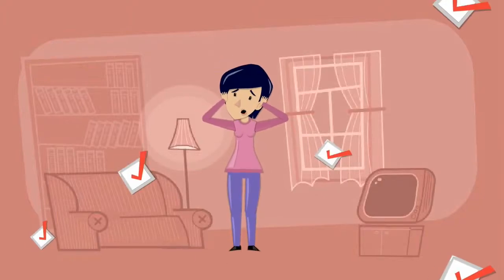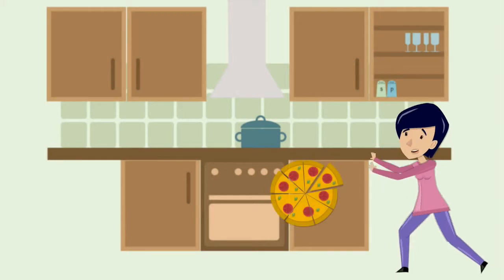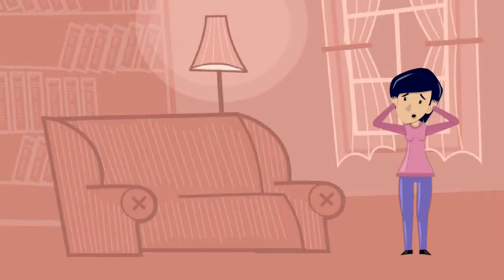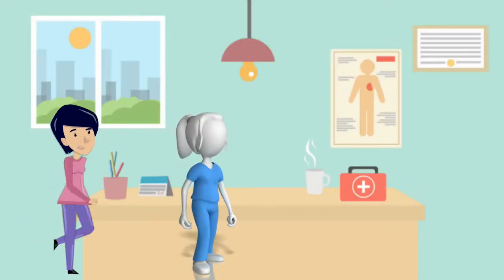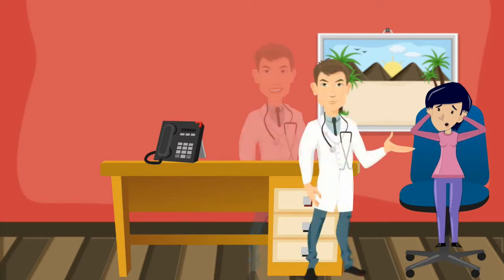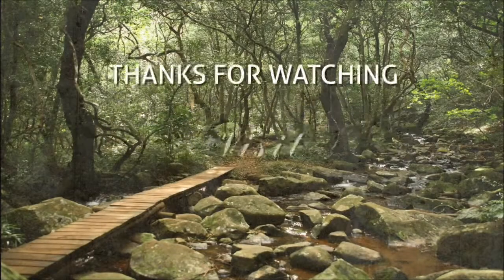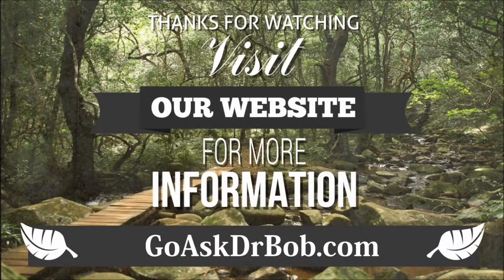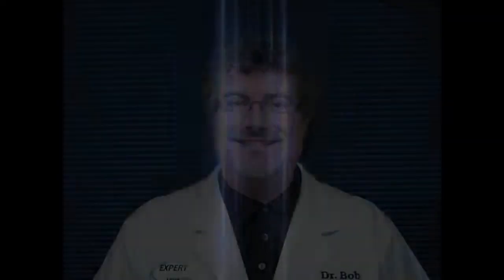Wouldn't it be Nice If Doctors Made House Calls? Go Ask Dr Bob.com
Chicago doctor who makes house calls!

Have you ever had this experience? You have to get to a doctor's appointment but FIRST you have to be sure to feed and walk Fido, make sure the kids get off to school on time, prepare dinner so you can pop it in the oven when you get home, remember to leave time to get gas for your car and to move all the toys out of the driveway so you can get your car out... ALL BEFORE you even leave the house.
Then, if you are lucky enough to NOT hit traffic, you get to the doctor's office on time along with 15 other people all waiting to see the same doctor! As you wait for your name to be called and wonder why many who arrived AFTER you are called in first, you are going over your to-do list in your mind, continually checking your watch, sweating about all the things you forgot to do before you left the house, and then FINALLY, your name is called. The nurse brings you into a room where you have WAIT AGAIN for the doctor to arrive. By the time he arrives and takes your blood pressure, it is no surprise that your pressure is higher than normal. Wouldn't it be nice if doctors made house calls? Introducing Dr. Bob, The Chicago Doctor who makes house calls specializing in holistic medical care, female health issues; infertility; and menopause.